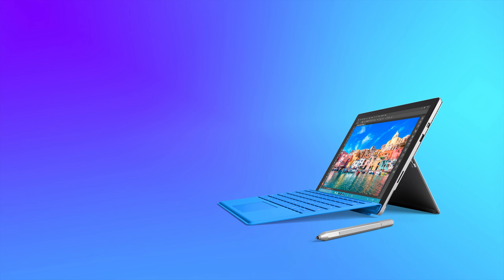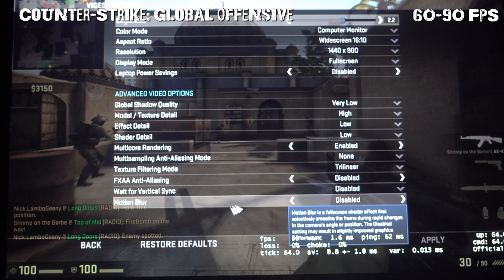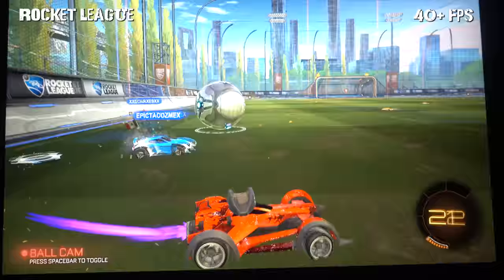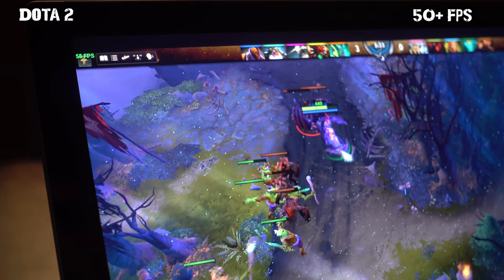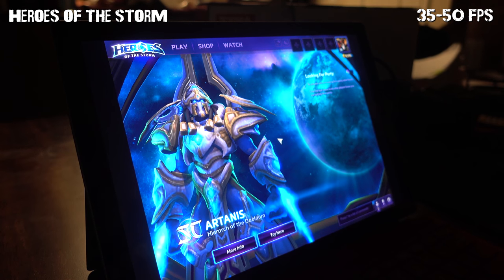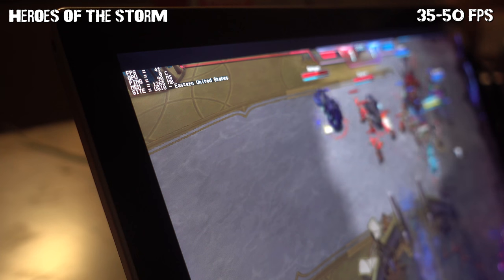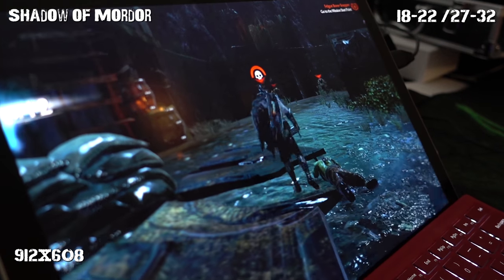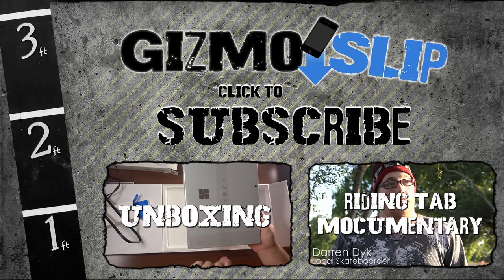Surface Pro 4 - Gaming Benchmarks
Support GizmoSlip by using links above to buy stuff off of Amazon!

Links to Topics:
0:28 - Overview of GPUs in Surface Pro 4
0:57 - Counter-Strike: Global Offensive
1:42 - Rocket League
2:22 - Dota 2
3:01 - Skyrim
3:38 - Heroes of the Storm
4:31 - Shadow of Mordor

Tech Specs for Each Processor:
Intel Core m3-6Y30
Intel HD 515 (24 EUs, 300-850 MHz)
Intel Core i5-6300U
Intel HD Graphics 520 (24 EUs, 300-1000 MHz)
Intel Iris Graphics 540 (48 EUs, 64 MB eDRAM, 300-1050 MHz)